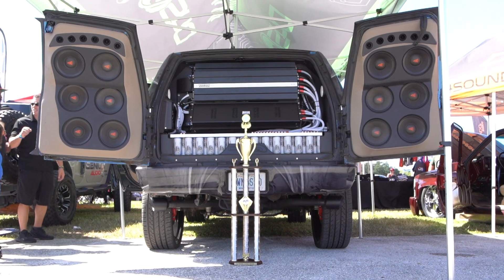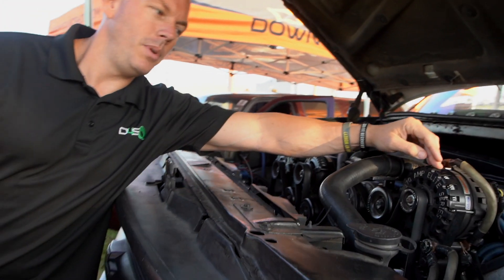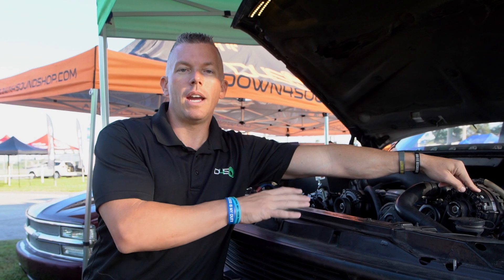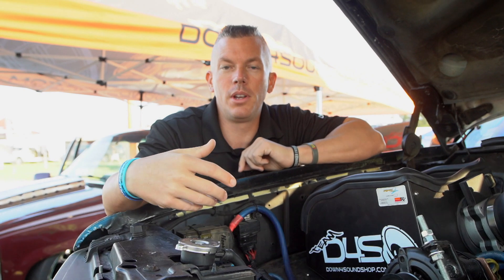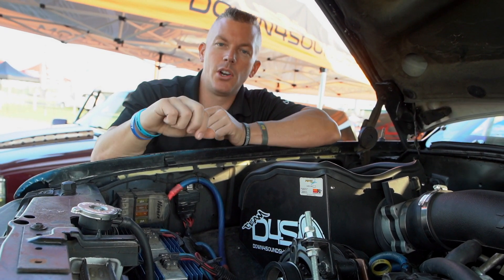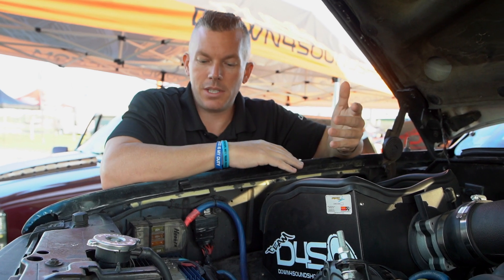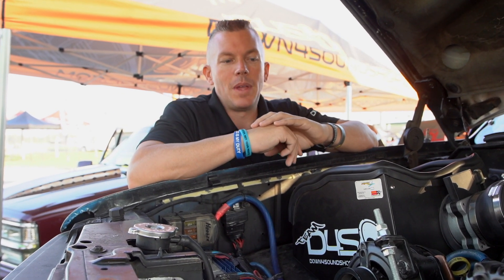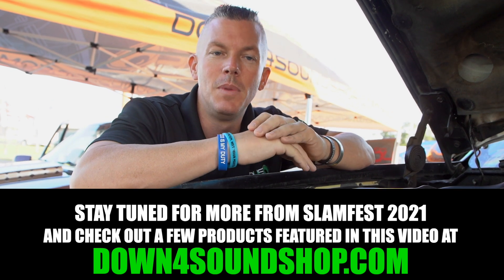FAQ: HOW TO RUN 2 DIFFERENT VOLTAGES IN YOUR VEHICLE?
While in Tampa Bay, Fl for Slamfest 2021, we were able to see many different styles of setups and builds thoughout the event. With more high powered amps and alternators being put on the market, it is important to know what the optimal setup is for your vehicle. For many of us bassheads with plenty of power wattage to use, we run into scenarios where we need to run more than one alternator.
In this video, JP goes over the proper way to running 2 different voltages in your vehicle. He goes through his setup in the Neo-Hoe, as well as tips to remember for installation!